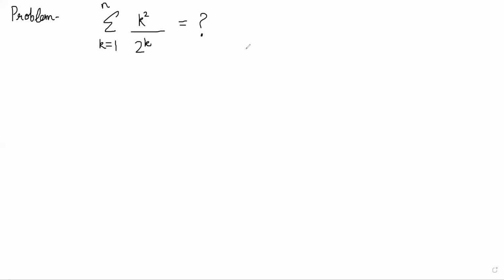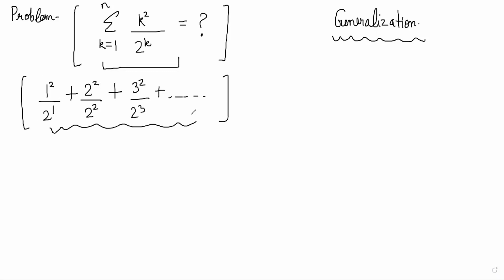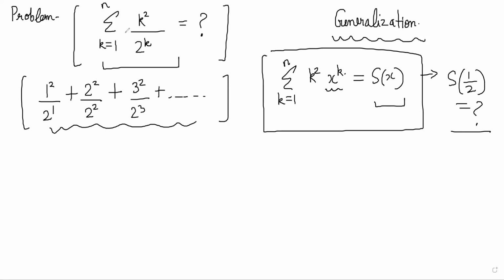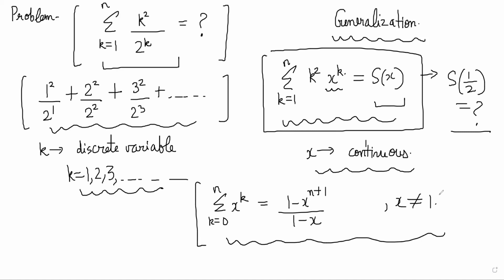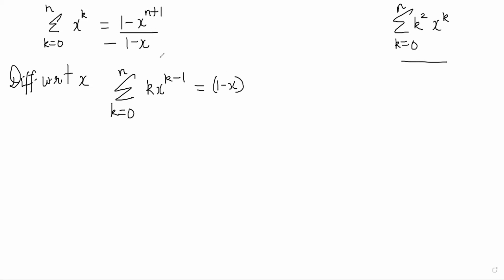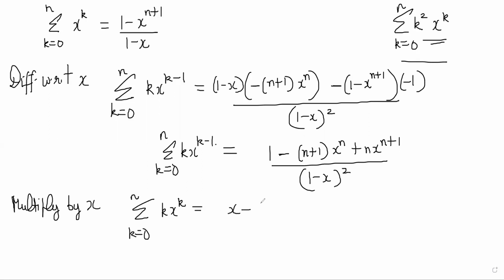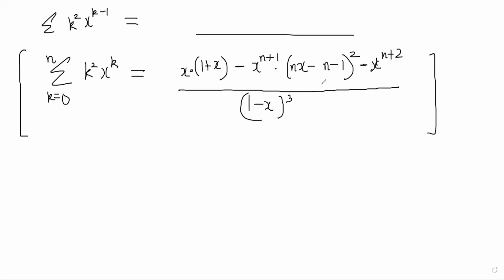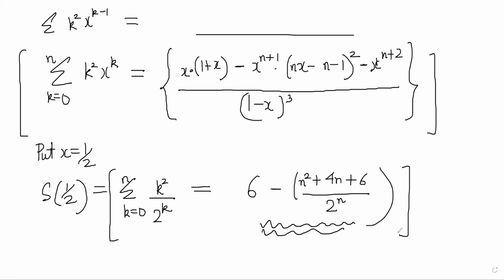Problem 39. Using calculus to find a tricky sum.